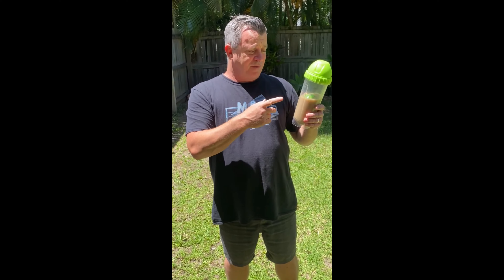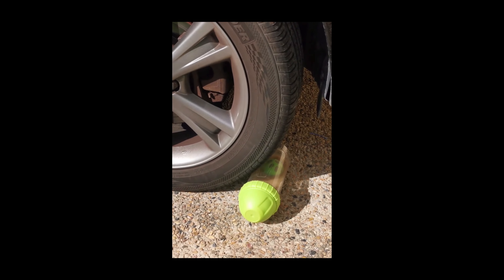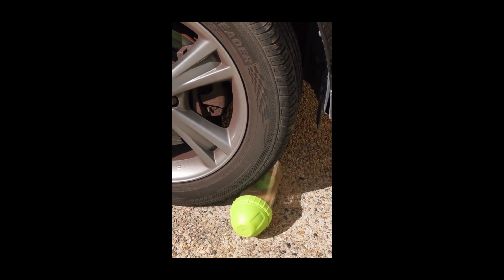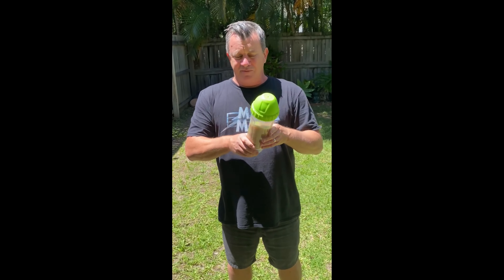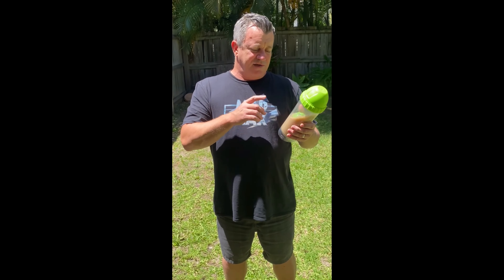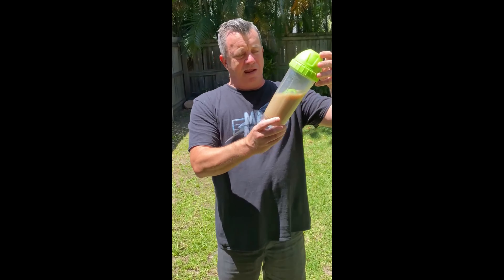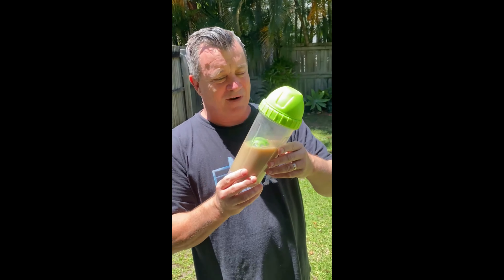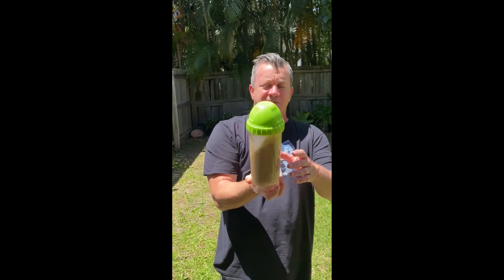Aluball Kava Shaker - 8 months, 200 kava sessions and being driven over by a 2 tonne SUV !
Cam from Australia Kava Shop review the ALuball Kava Shkaer after 8 months of use and abuse!